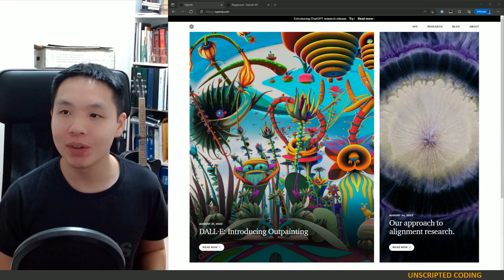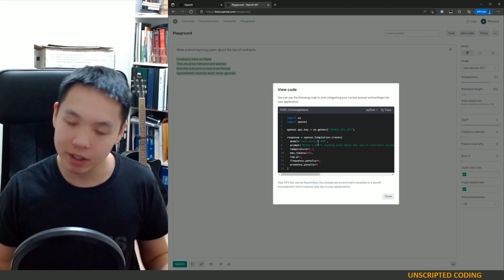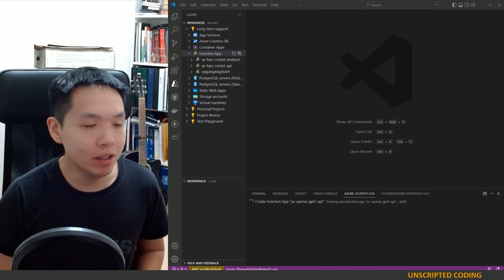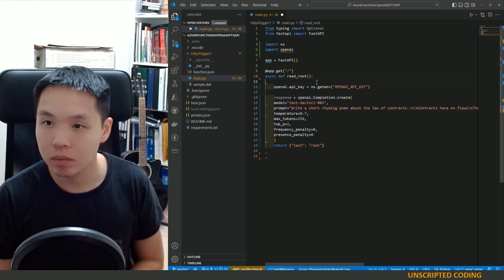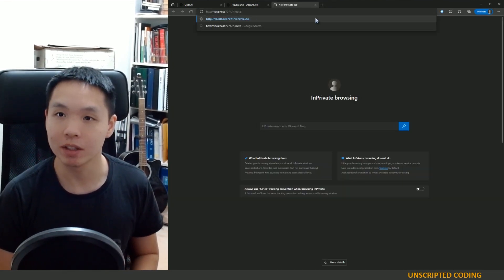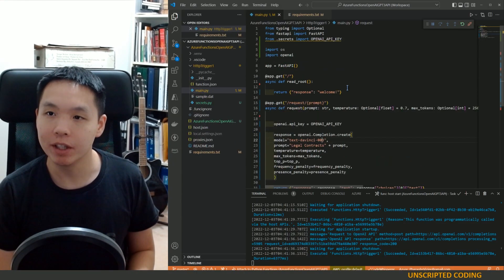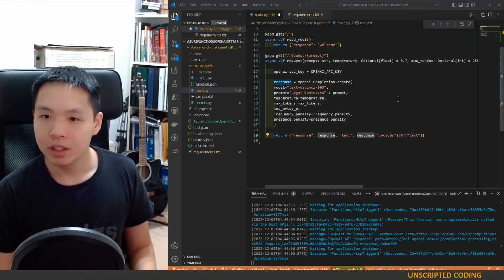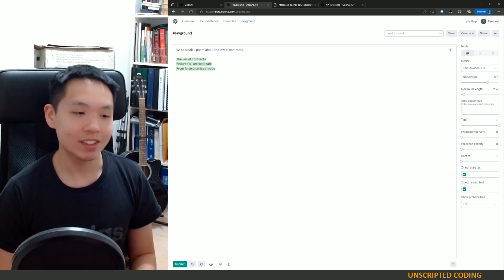Building your own GPT-3 API with Azure Functions | Unscripted Coding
GPT-3, ChatGPT, these are AI's that can be accessed by API.  But if you want to put up a web app, you don't want to share your secret sauce or your API key with just anyone...  The solution is to create a middleware, something your front end can communicate with without revealing too much.  We spin out a quick solution via Azure Functions.